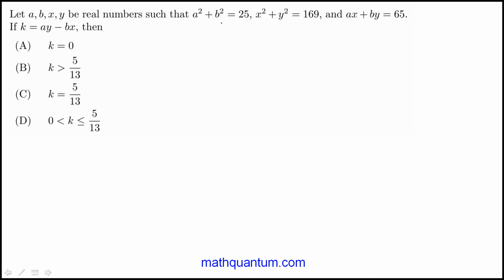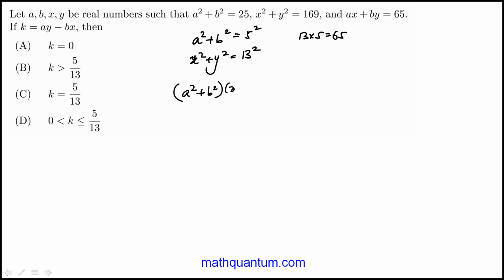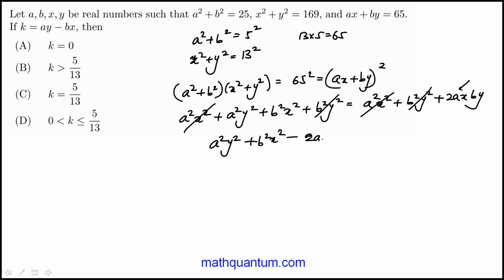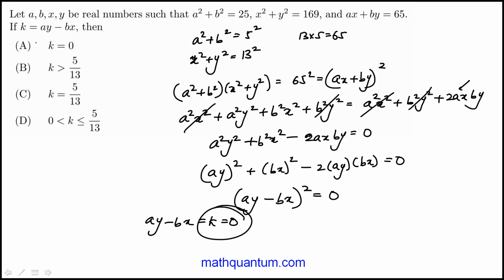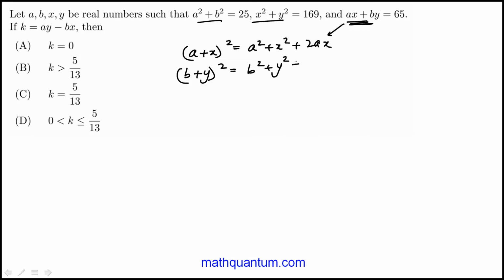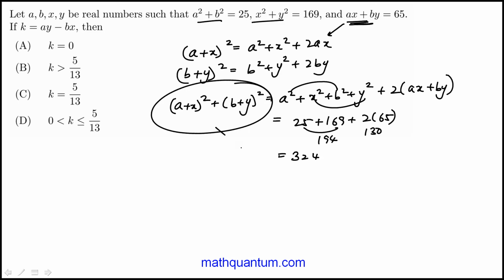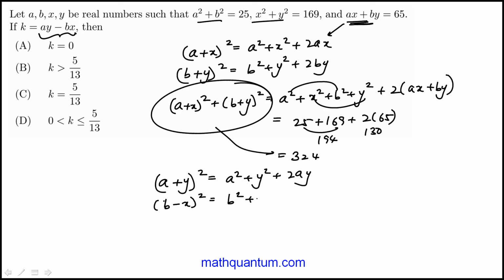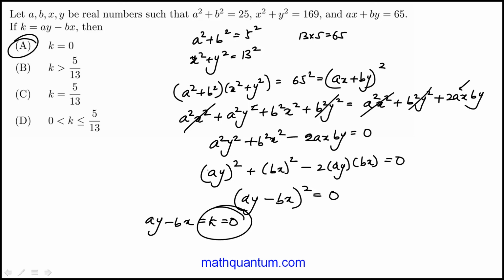Question 03 2019 CAT IIM Quantitative Ability Slot 2 Let a, b, x, y be real numbers such that